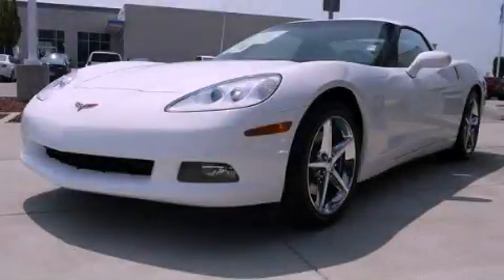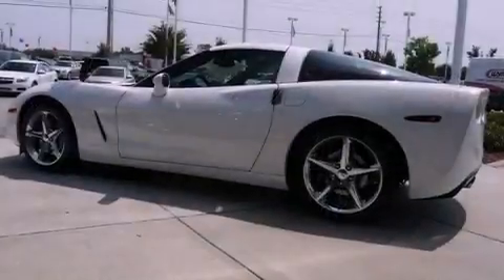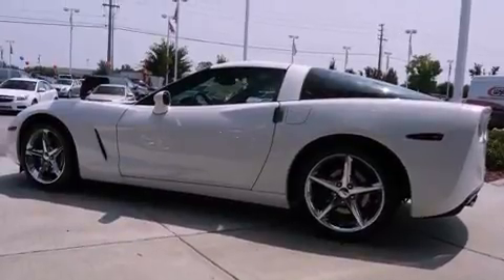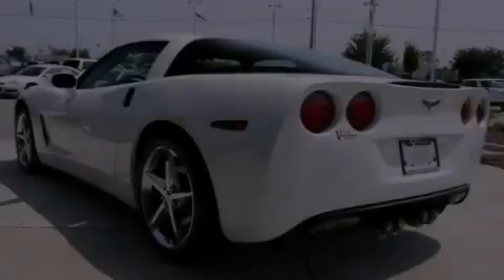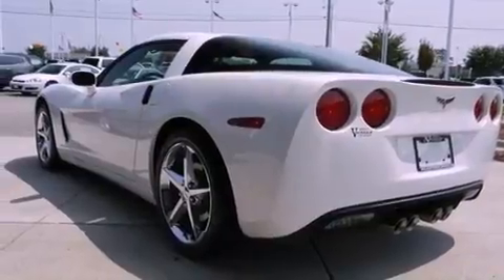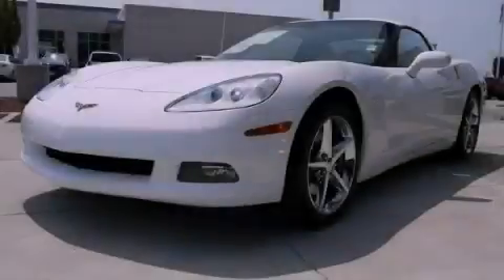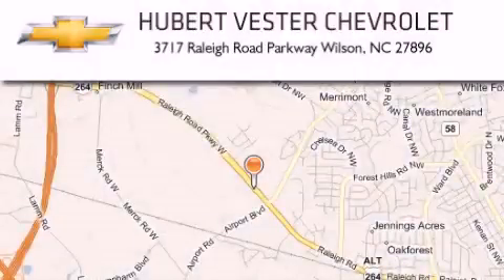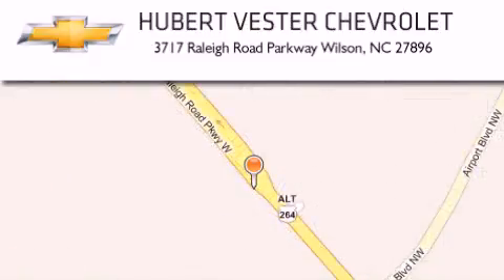2012 Chevrolet Corvette Roanoke Rapids NC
Year : 2012

 Make : Chevrolet

 Model : Corvette

 Engine : Gas V8 6.2L/378.3

 Trans . : Automatic

 Exterior : Arctic White

 Miles : 8

 Interior : Cashmere

 3717 Raleigh Road Parkway

 2012 Chevrolet Corvette Wilson NC